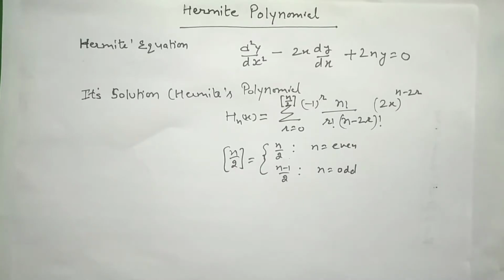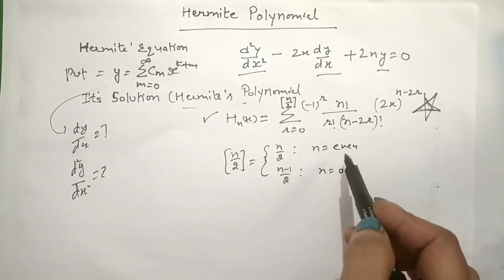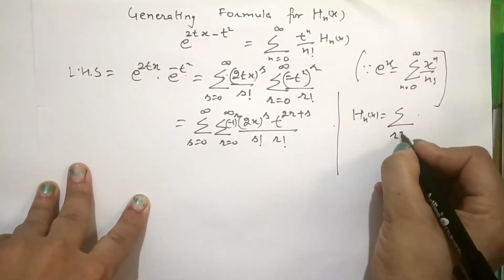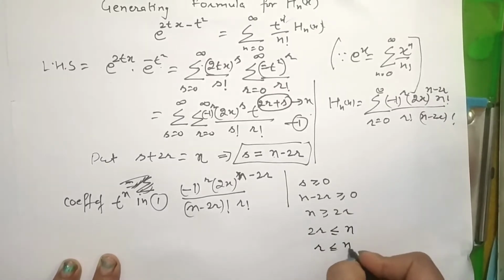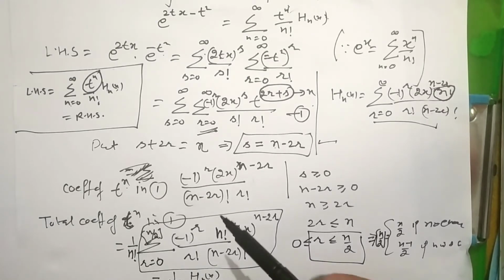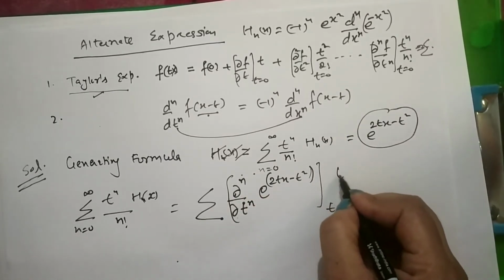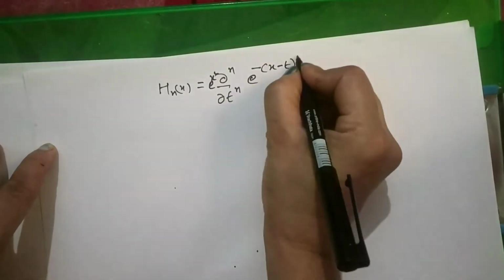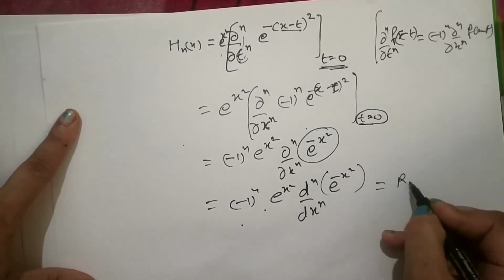HERMITE POLYNOMIAL/ Def. And generating formula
MSC sem3 Special Functions